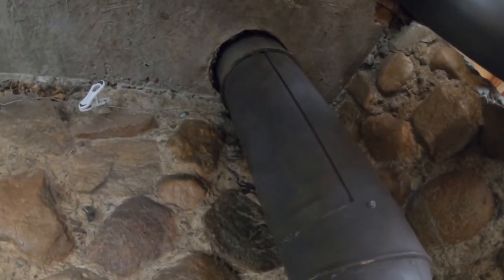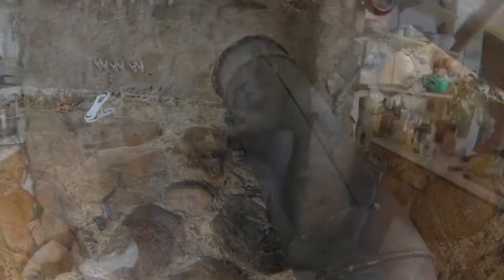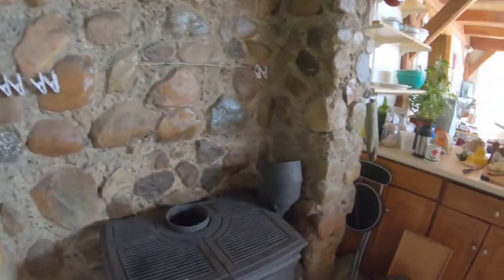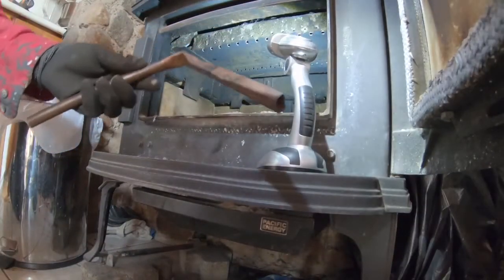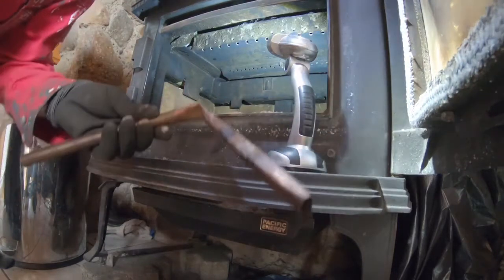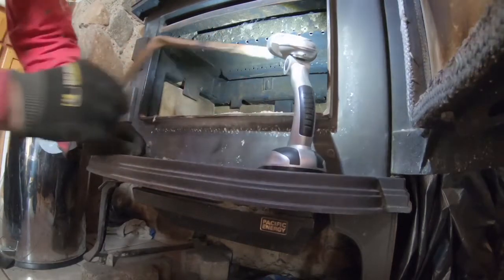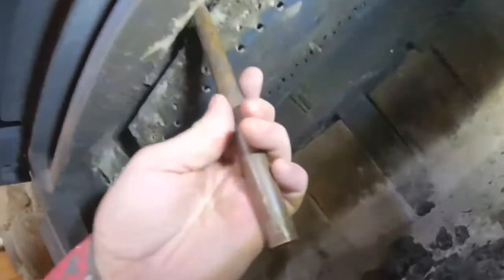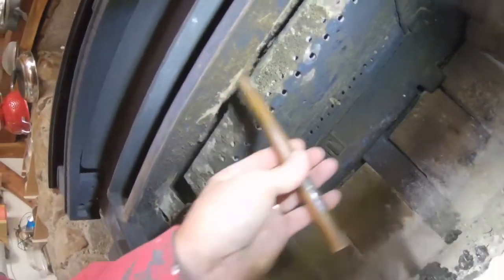Clean Wood Stove Baffle DIY Tool without Taking Chimney Pipe Off - Improve stove efficiency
When you clean your chimney the soot lands on the baffle in your airtight wood stove unless you have a chimney with a clean out at the bottom.  I came up with an easy DIY tool to clean the soot off the top of the baffle without taking the chimney off the stove.